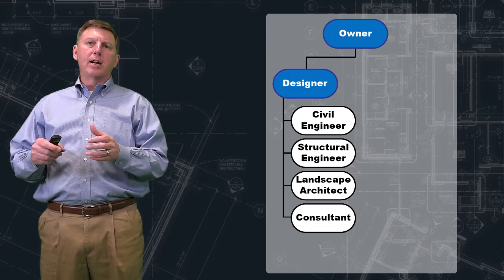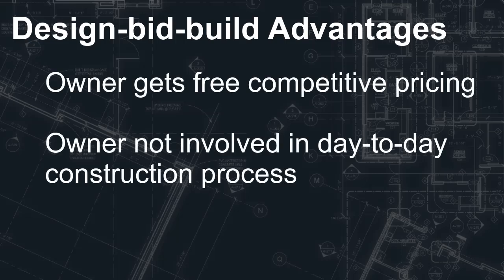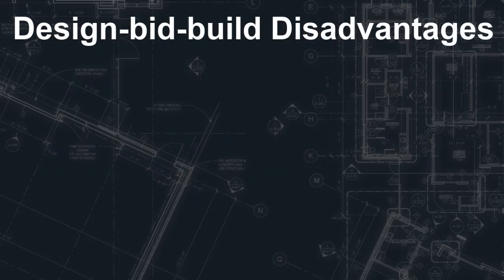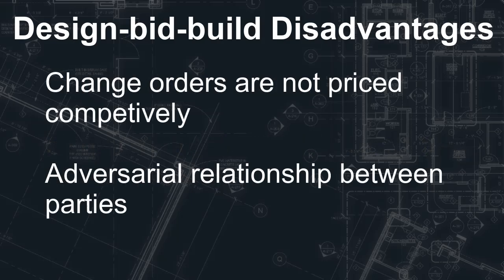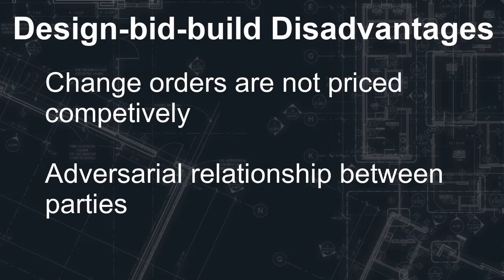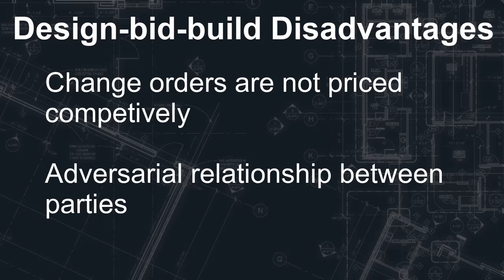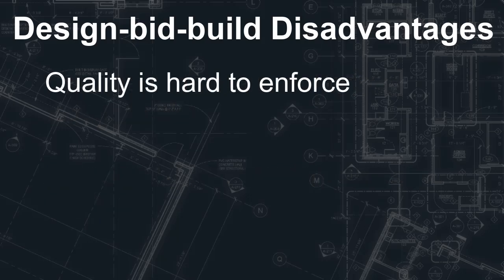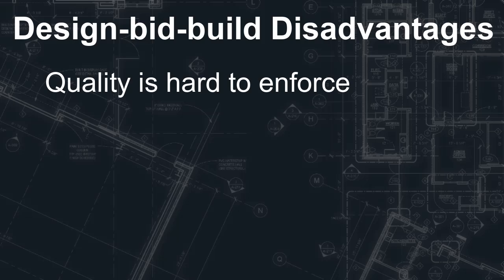2 1 1 Delivery DBB